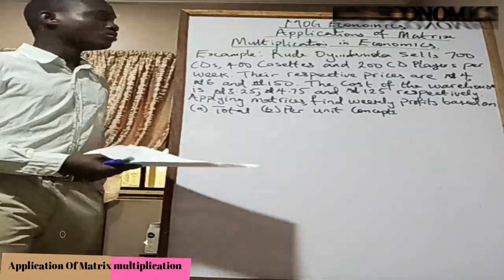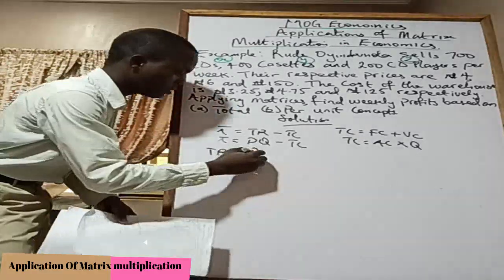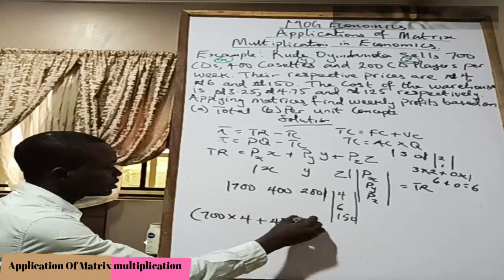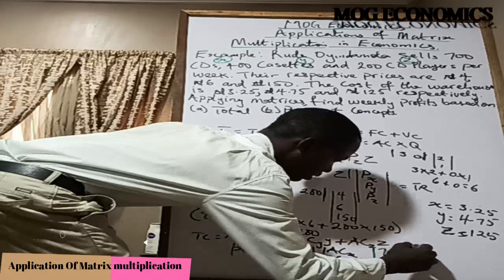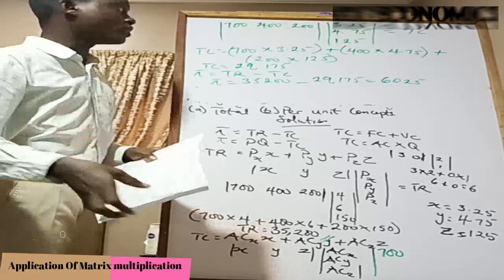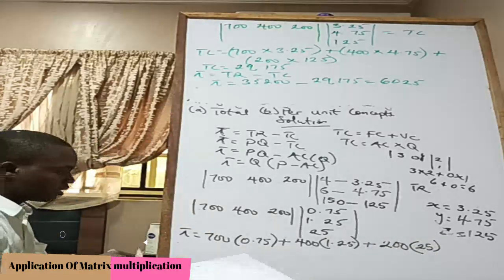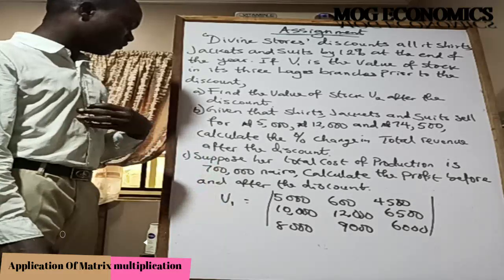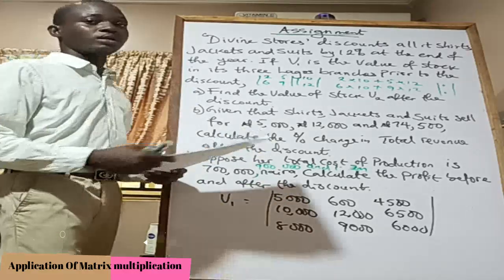Applications of Matrices in Economics